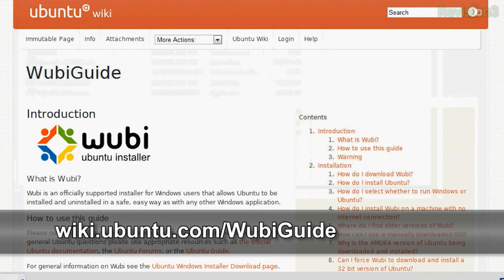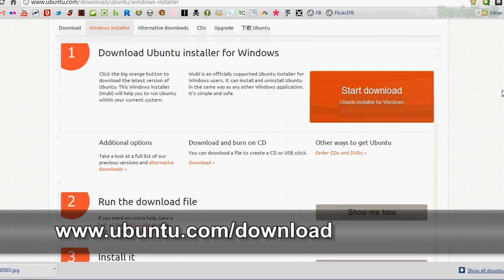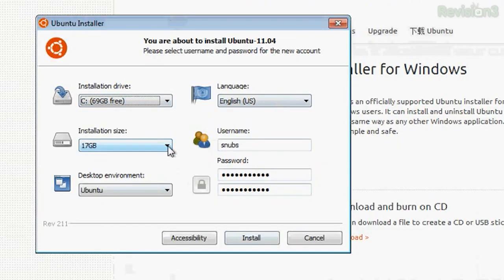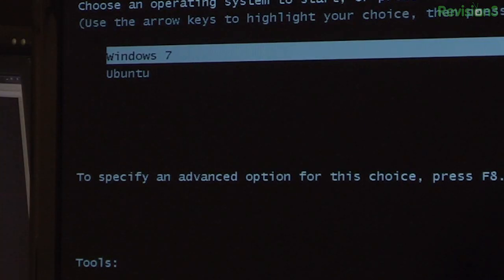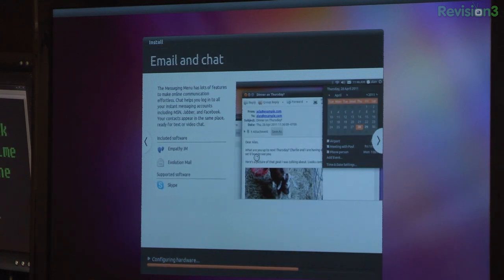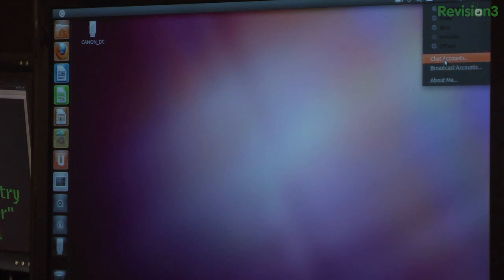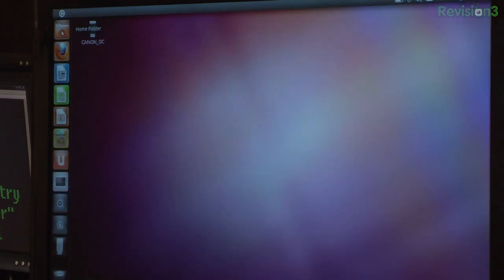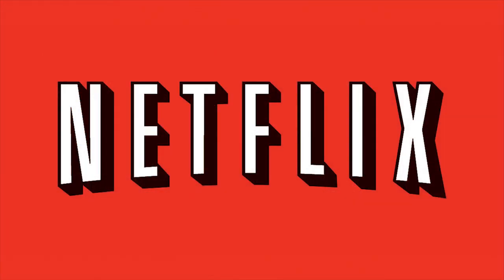Hak5 - Installing Ubuntu from Windows with Wubi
Hak5 -- Cyber Security Education, Inspiration, News & Community since 2005:
This time on the show, Open Source Airfoil Designs, Installing Ubuntu from within Windows and DC power supplies.